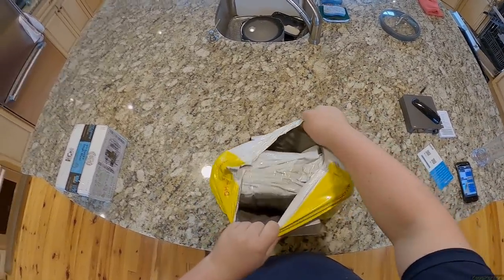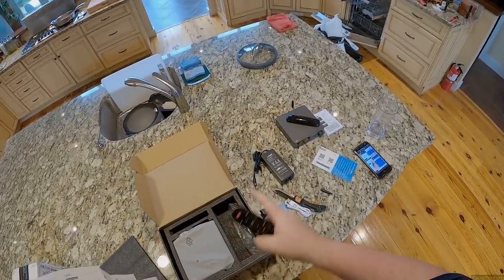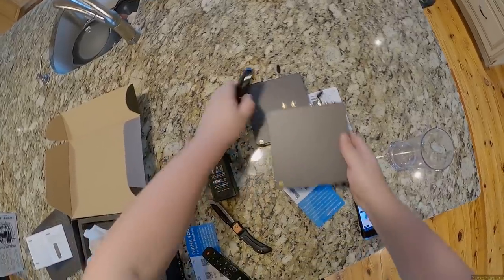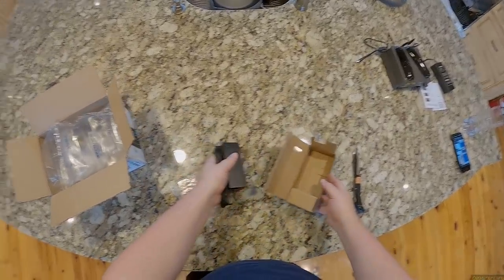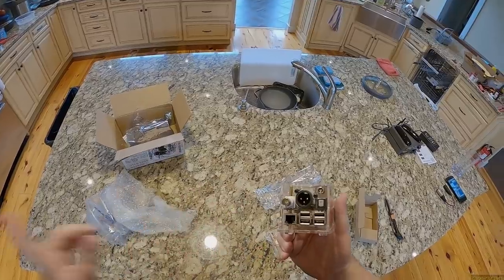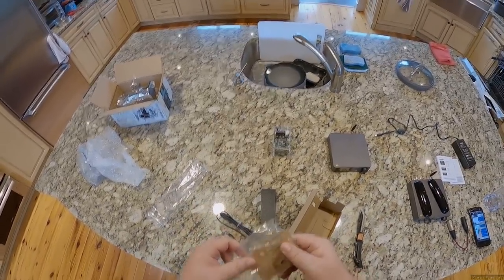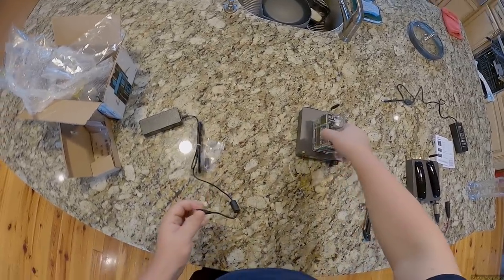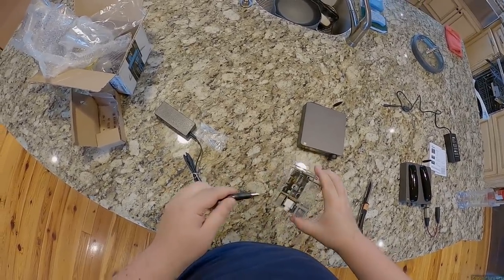Z Unboxing - Loxjie A30 & Pi2AES Music Transport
Unboxing Knife
Loxjie A30